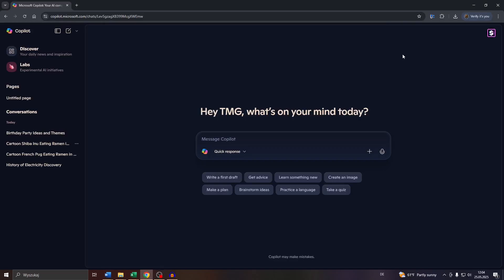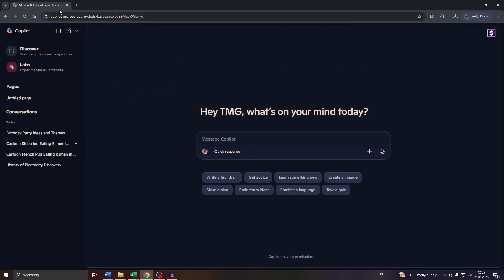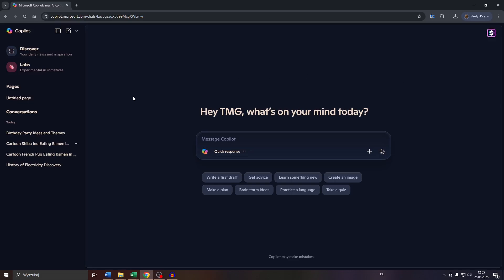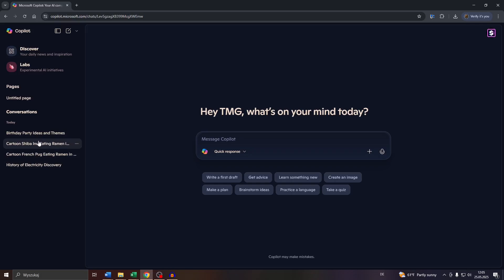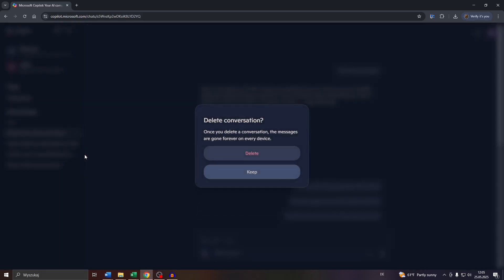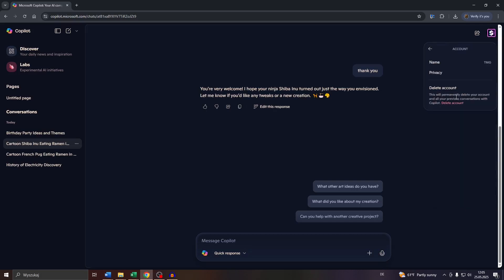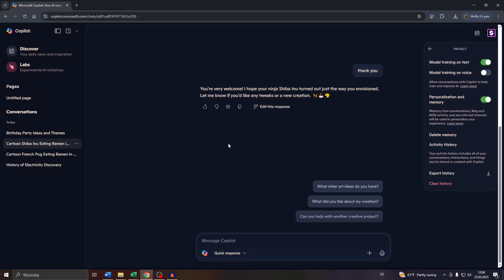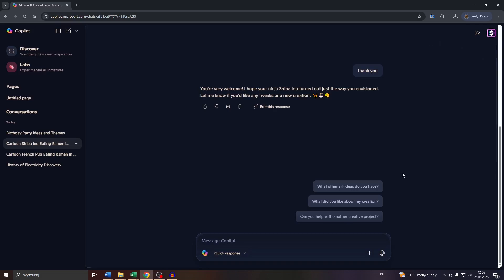How to Delete Conversation History on Microsoft Copilot — Microsoft Copilot Tutorial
In this tutorial we explain how to delete conversation history on Microsoft Copilot.

If you're interested in learning more about how to use Microsoft Copilot, you may learn how to export your Microsoft Copilot chat history, too, in this tutorial